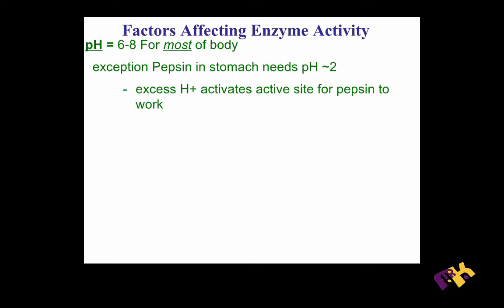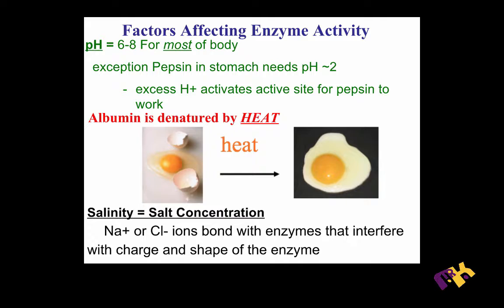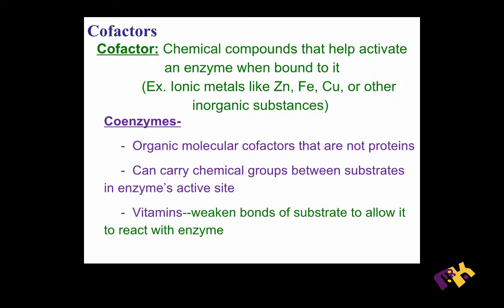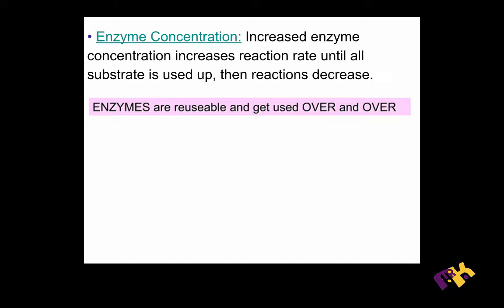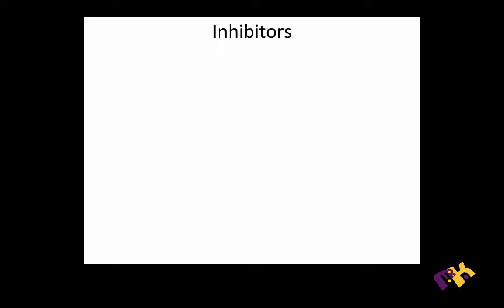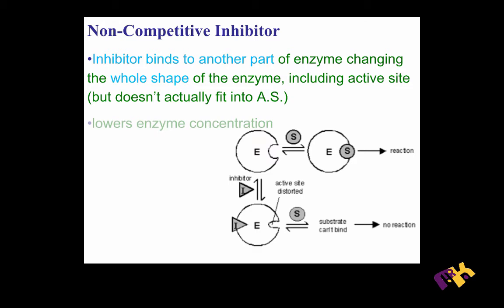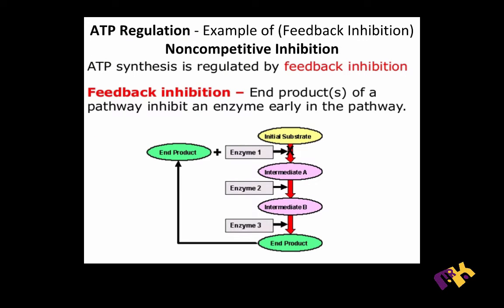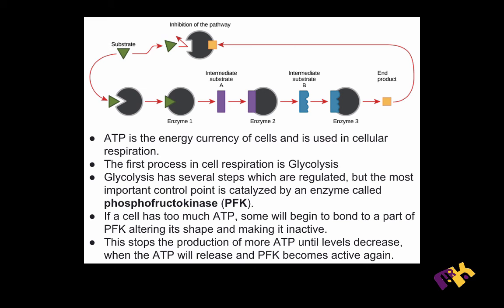H. Bio 2-3 Enzymes: Part 3 - Activity and Regulation